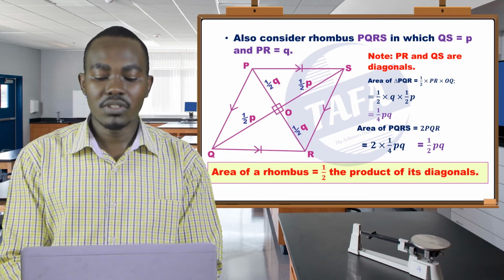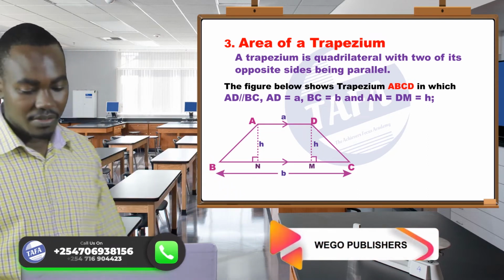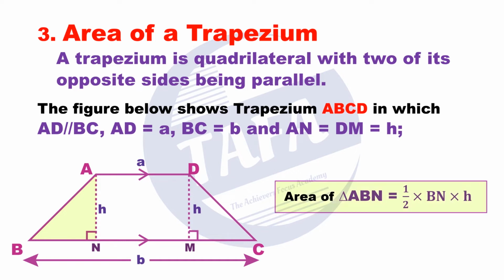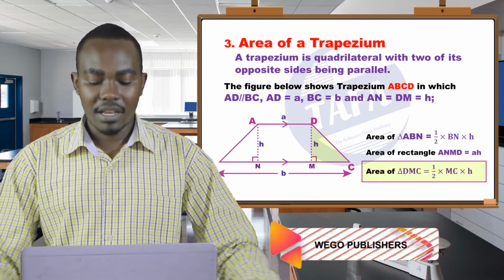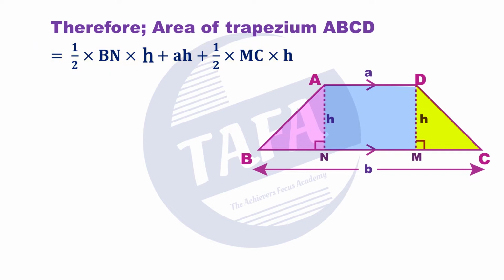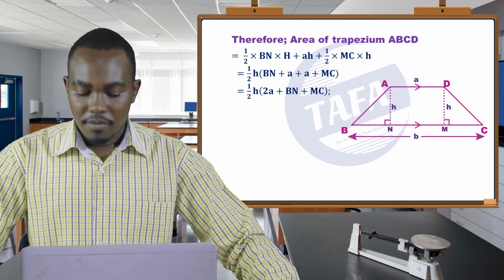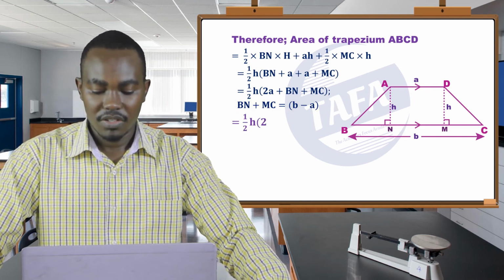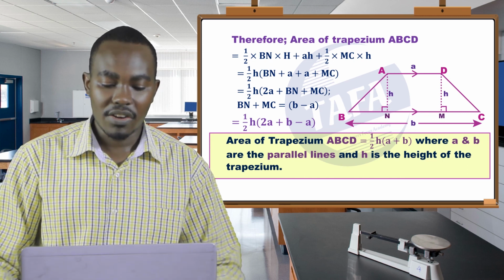FORM 2 MATHEMATICS - AREA OF QUADRELATERALS AND OTHER POLYGONS - THE ACHIEVERS FOCUS ACADEMY (TAFA)